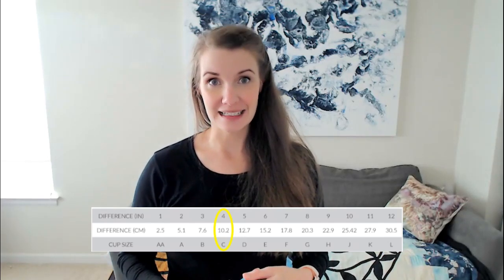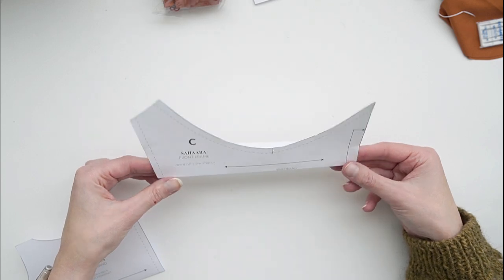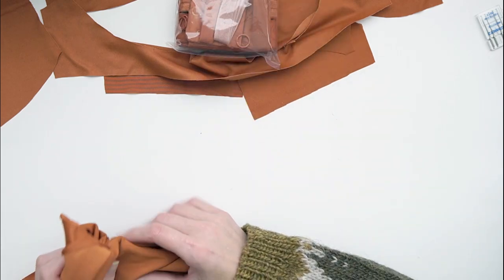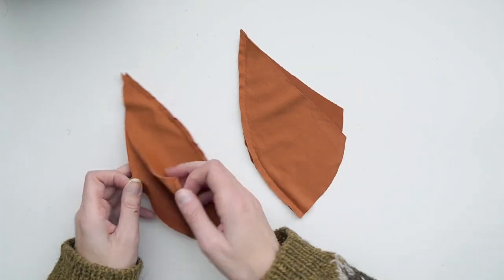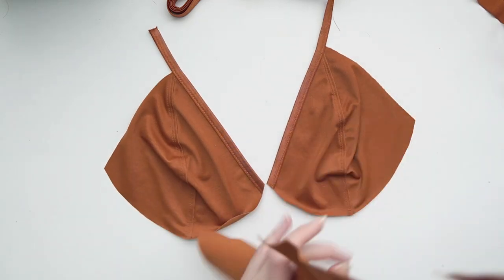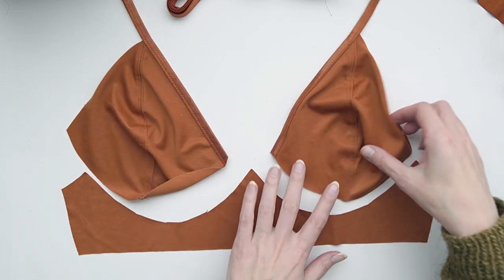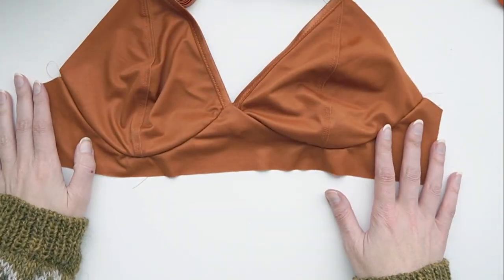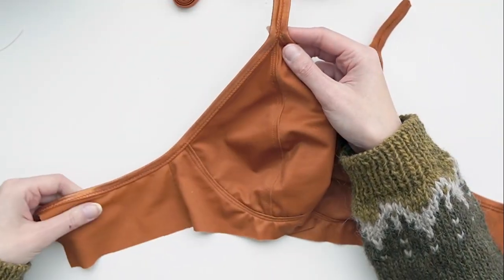Solid Sahaara Bralette: Sewing, Try One, and Review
00:00 Introduction
02:31 The pattern
04:25 Fabric Pieces
06:51 Sewing The Cups
10:32 Cups to Frame
14:25 Back band
15:08 Finishing the Underarm
16:04 Bottom Band Elastic
17:35 Straps
21:35 Hook and Eyes
25:15 Try On and Discussion